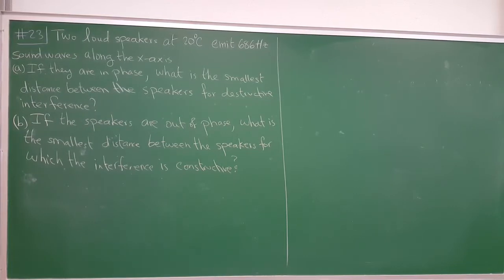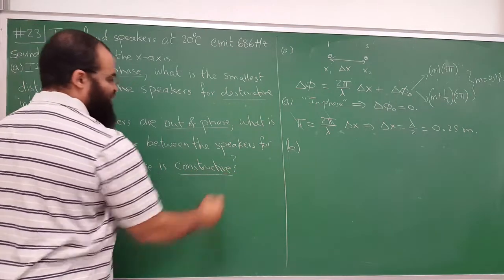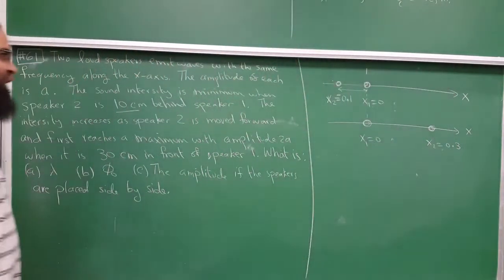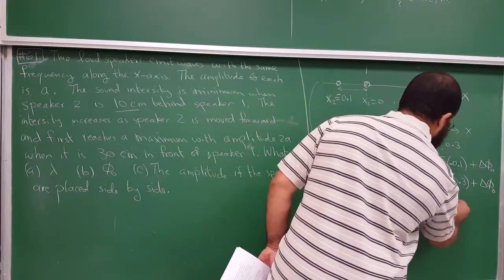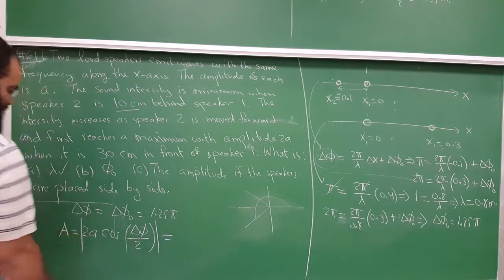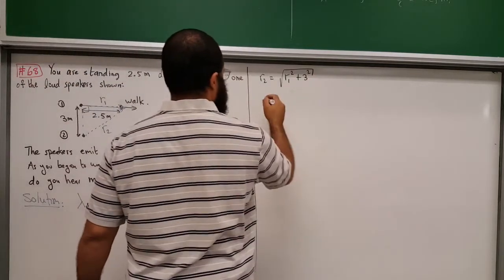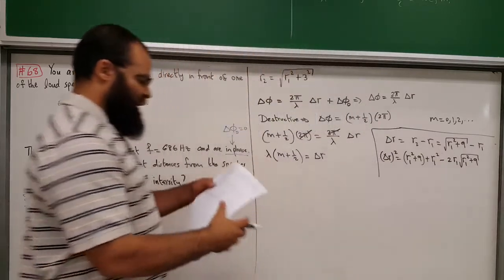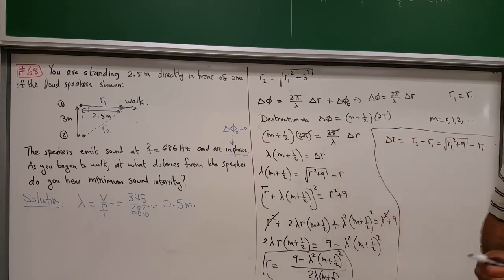Knight Chapter 17 Superposition Part F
End of chapter problems